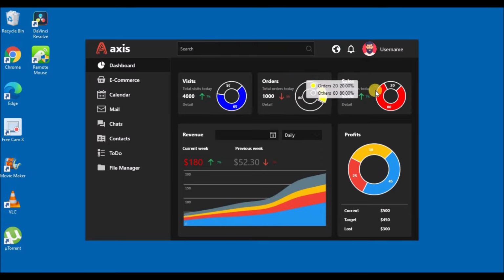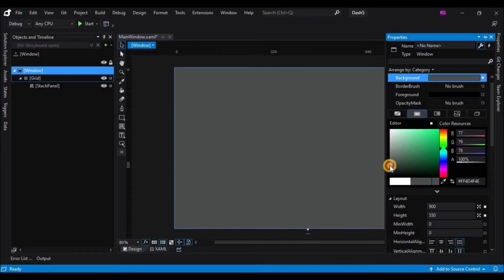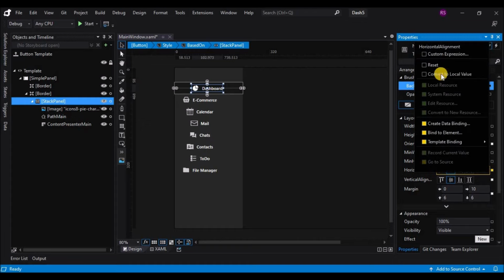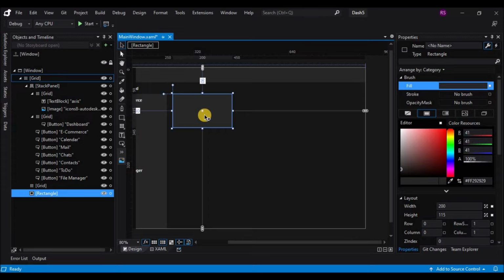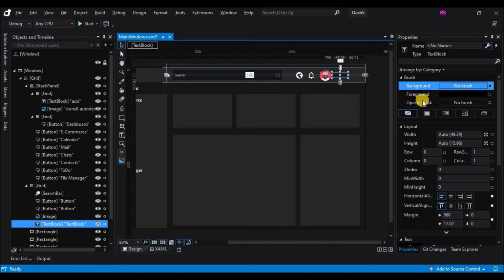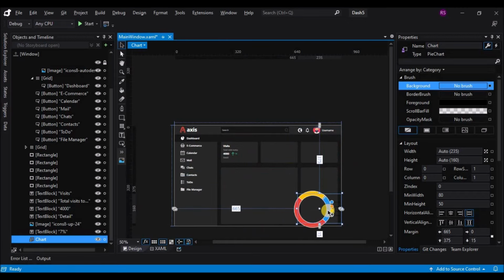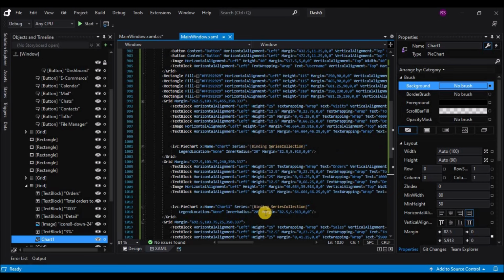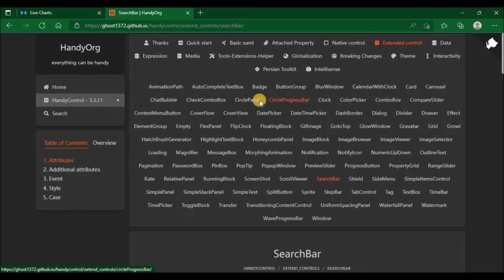WPF Tutorial : DASHBOARD design in Visual studio blend | Handy Controls | Live Charts